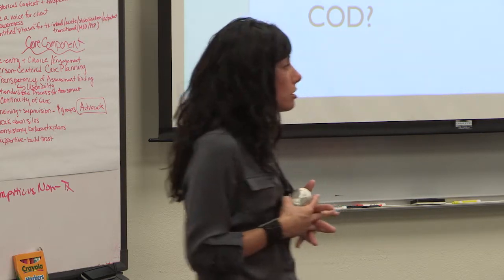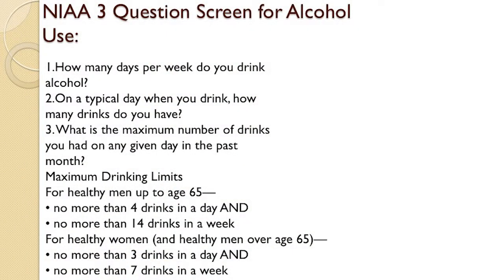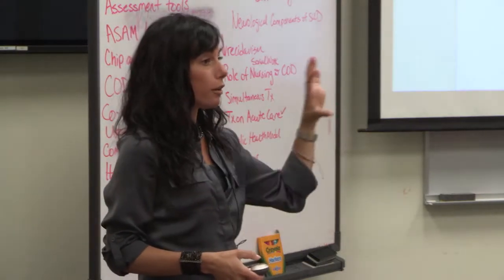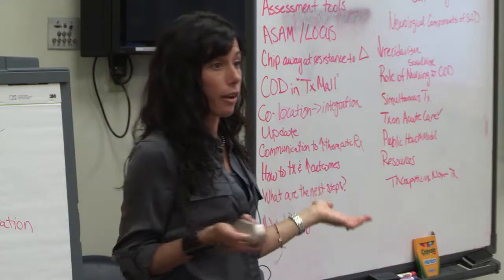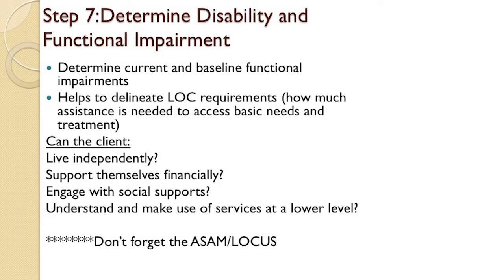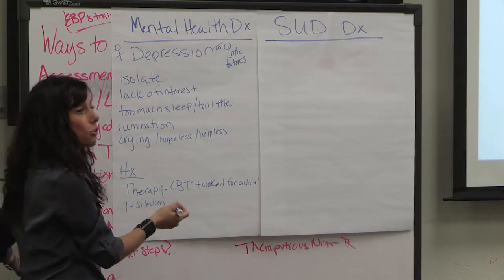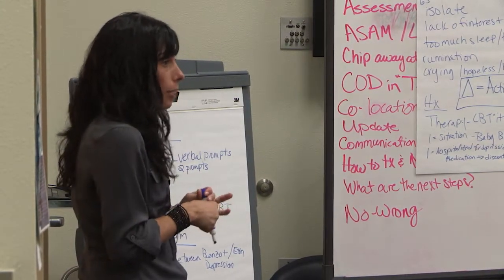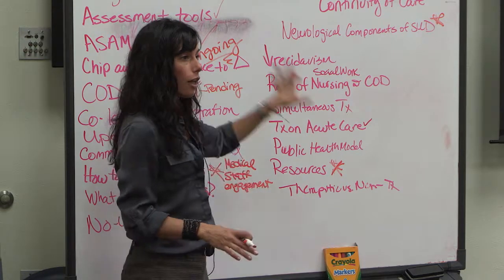COD foundations part 2